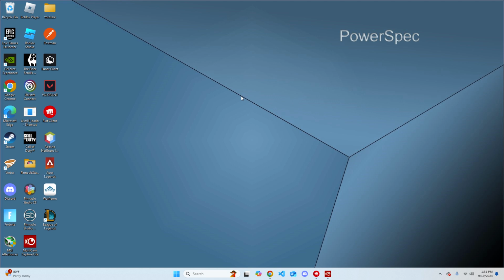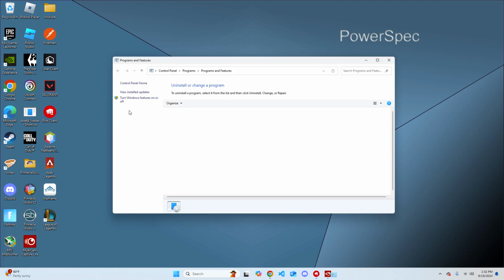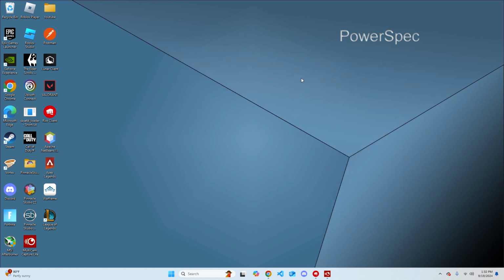How to Fix League of Legends Error 0U (Client Won't Update)